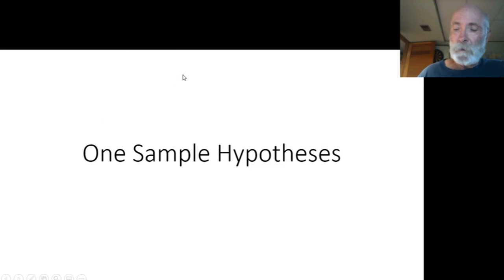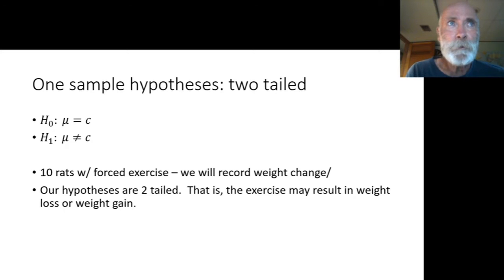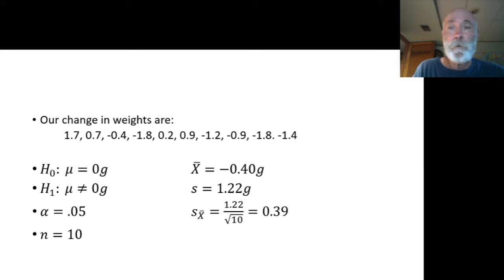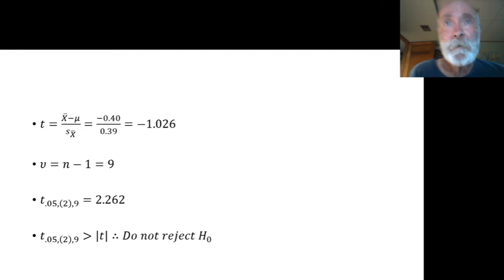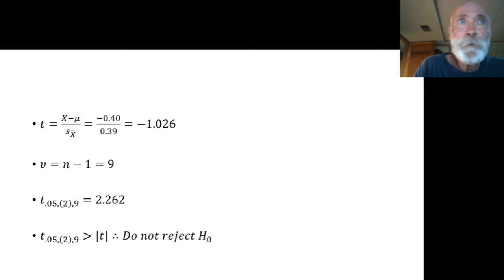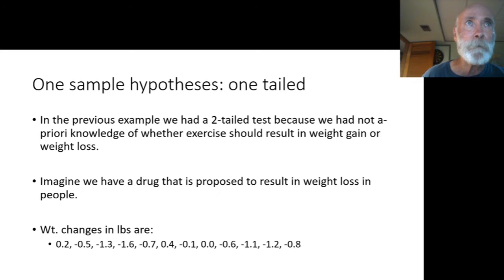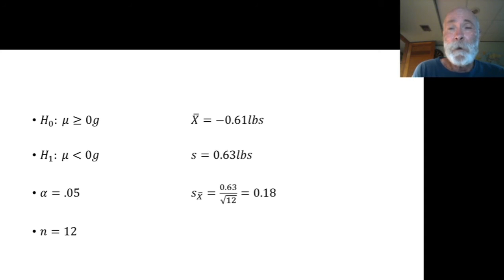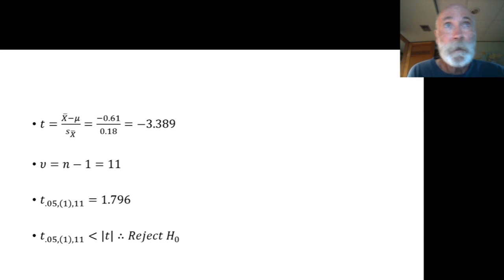One Sample Hypotheses